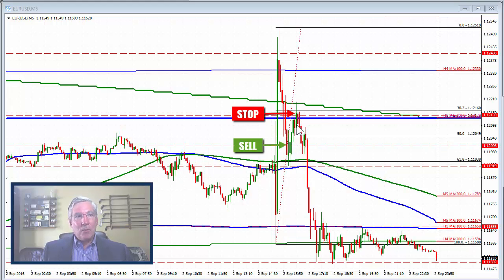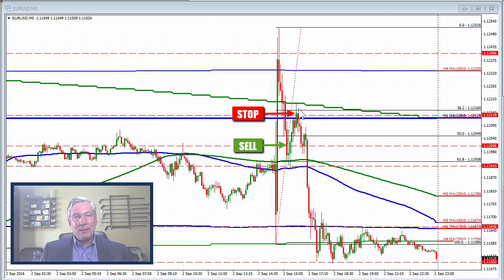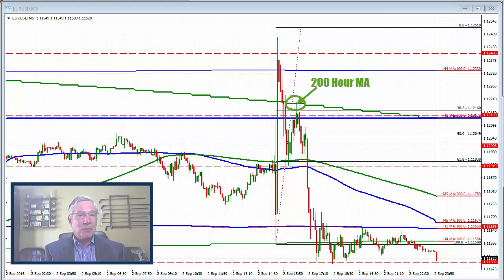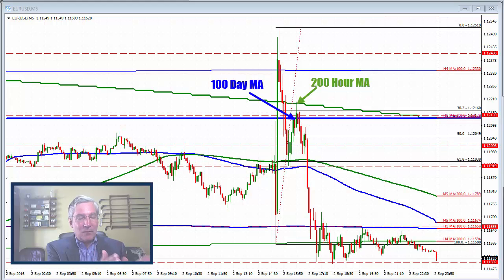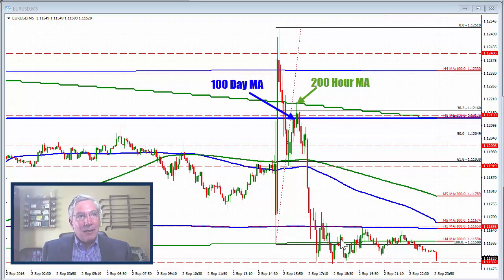Forex trading can be like football. You win some. You lose some.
Sometimes risking a little more, works out for you too

In the US, the college football season is getting underway on Saturday. Yippee.

A comment from an Attacking Currency Trend trader reminded me of conversations I have had with my son, a college football coach.  The comment was about a trade that got stopped out right before turning around and heading the other way.

Could it have been avoided?  Maybe.

Sometimes we as traders miss technical levels that are right behind our stops, much the way a football quarterback might miss seeing a lurking defensive back.  It happens.  It is not the end of the world. There will beother trades as long as risk is defined and limited.

However, if you pay attention to the detailed technical levels, your small losses may turn into scores. And that is how you win more trading games.

PS Go Tigers.